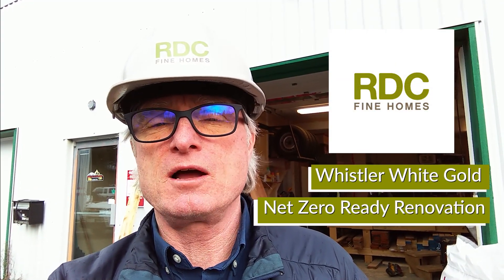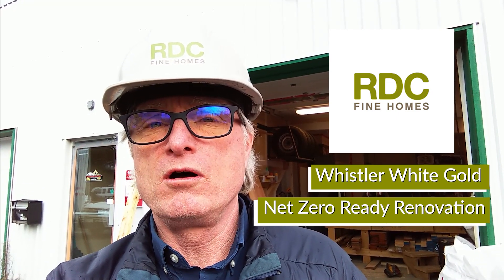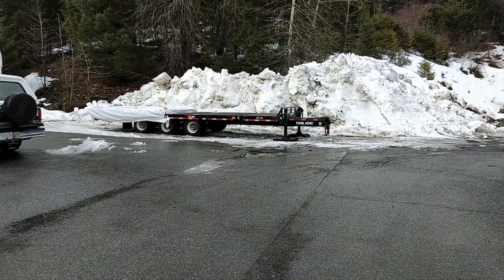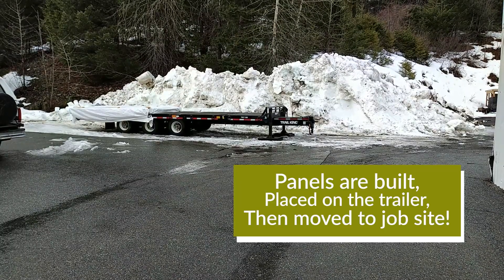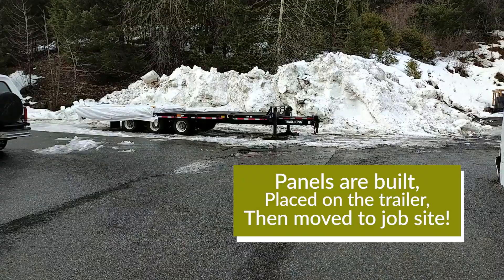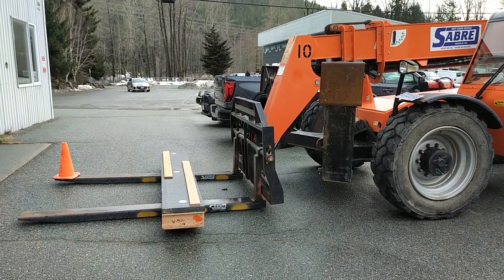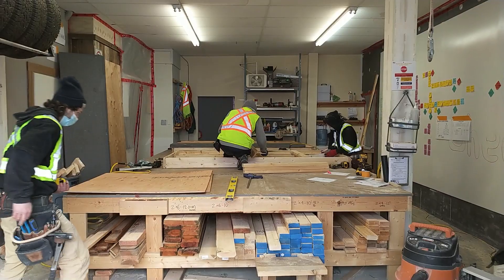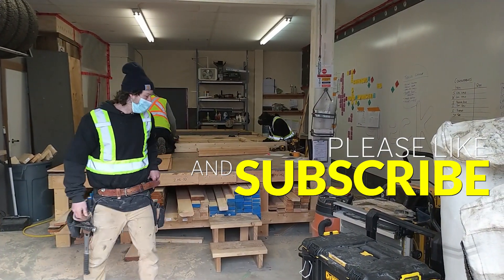Net Zero Ready Home Wall Panel Fabrication Process - Whistler White Gold Renovation Update #4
RDC Fine Homes: White Gold Renovation Update #4 (March 5, 2021)

RDC Fine Homes' president Bob Deeks provides the fourth update on our new home renovation project in Whistler's White Gold neighbourhood. Bob reviews the panelization process for this home renovation. This includes building wall panels offsite, then moving them to the construction site when ready.